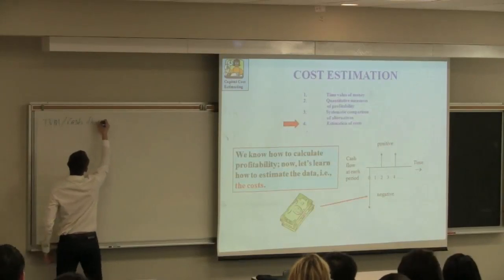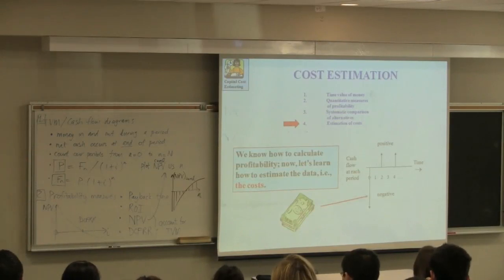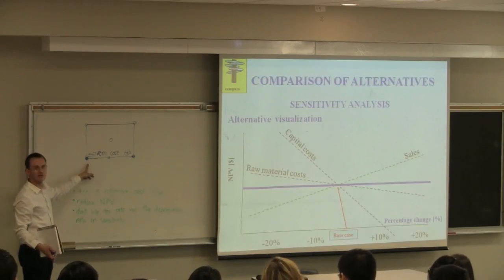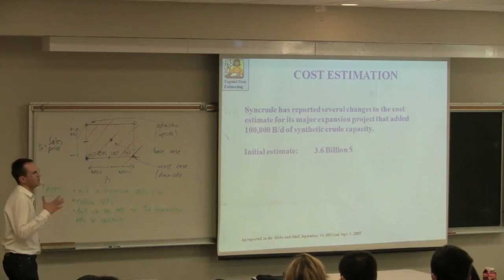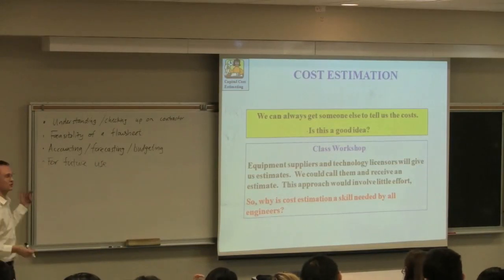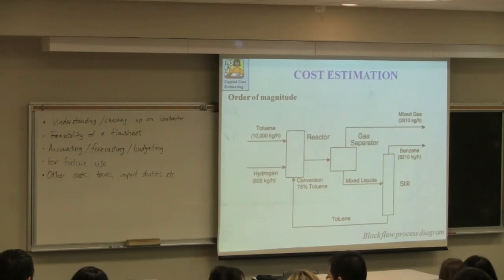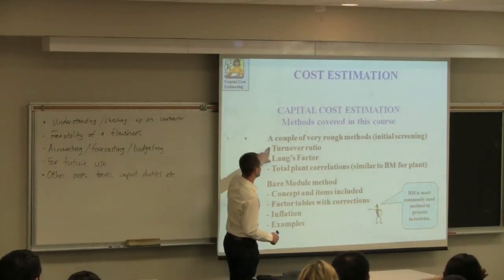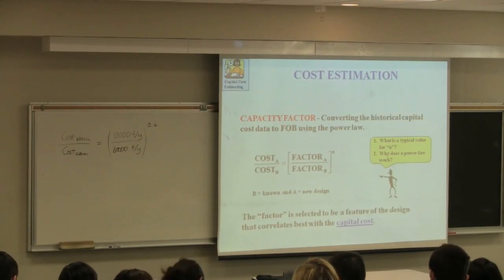Engineering Economics - 4N4 - 2012 - Class 04C